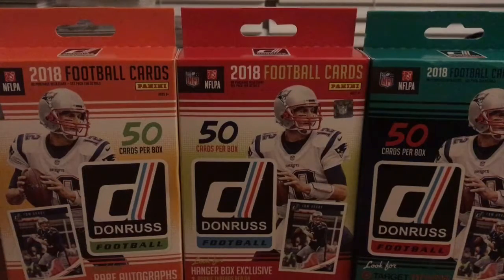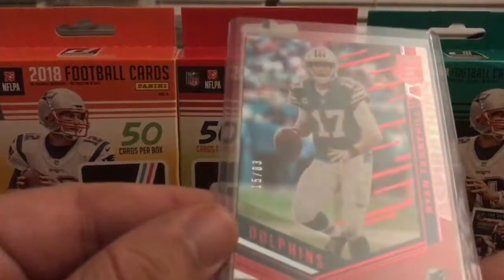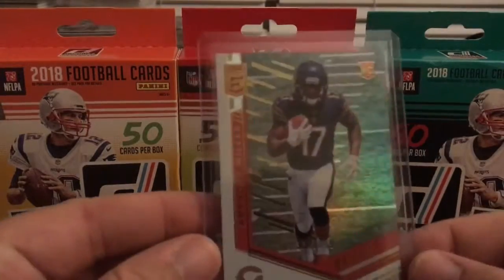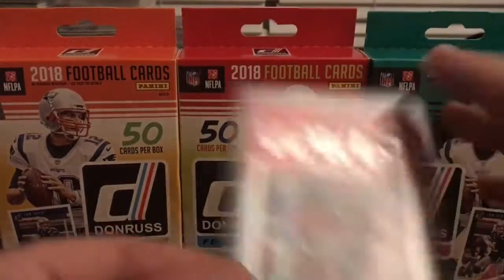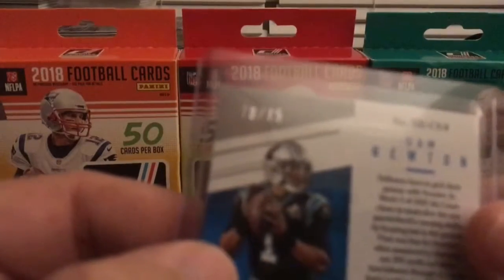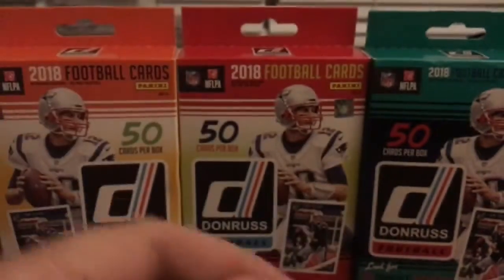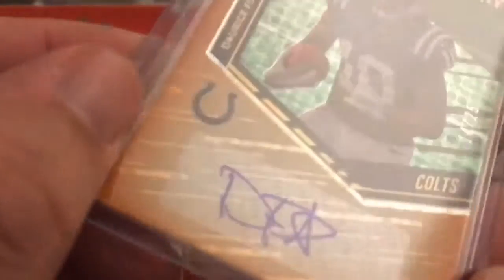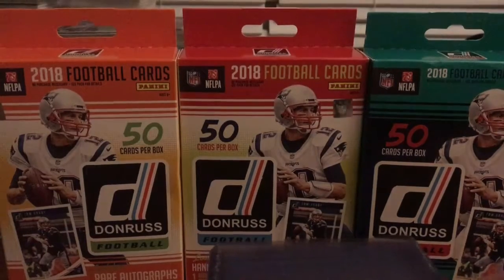The Card Room "Today's eBay Listings"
Here is what I listed for sale today in my eBay store The Card Room.